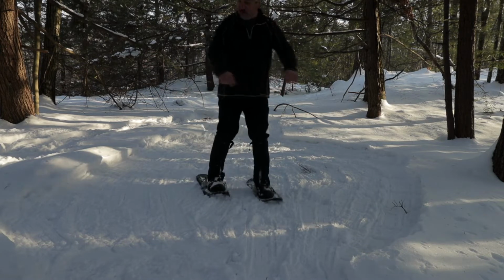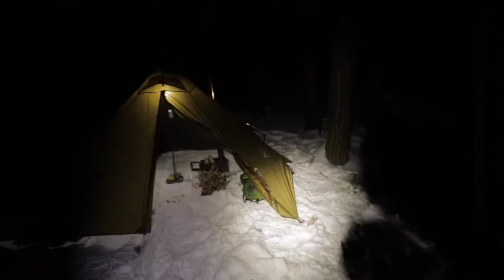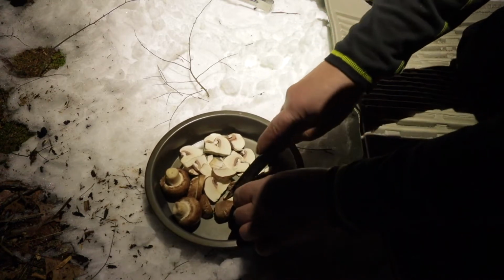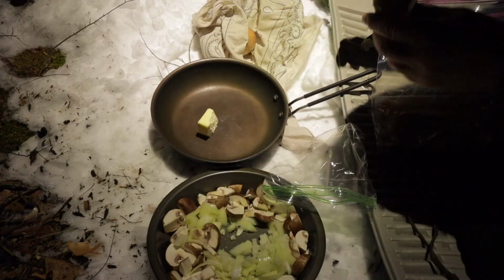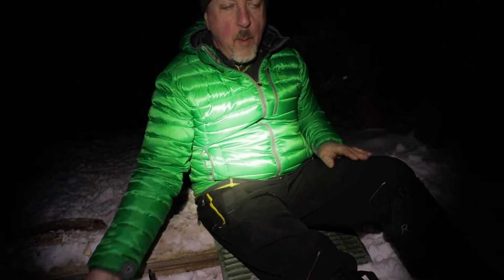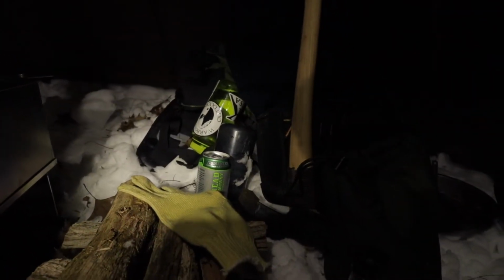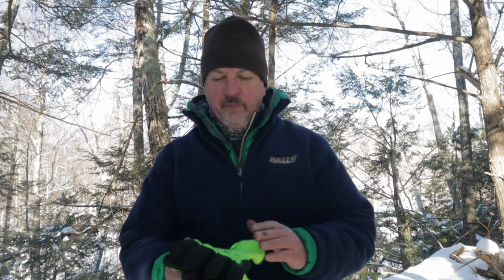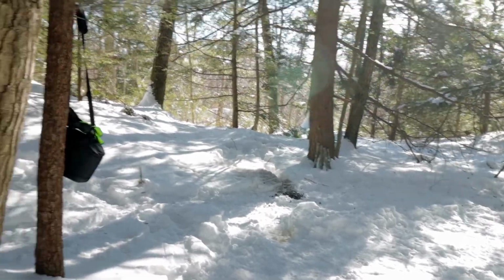Hot Tent Overnight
A hike and chilly night in the woods ! Using my Luxe Hiking Gear Minipeak XL and 3W titanium wood stove. Enjoy !